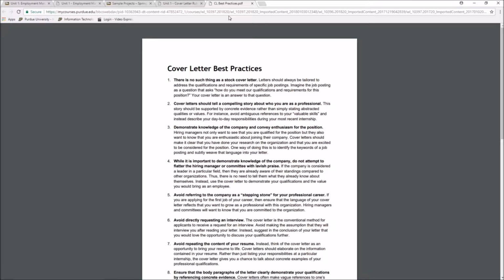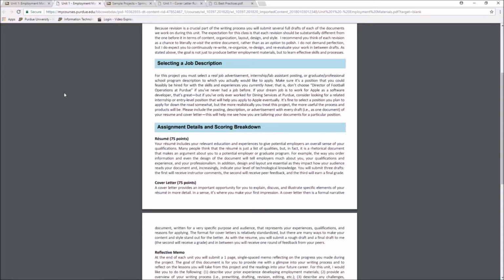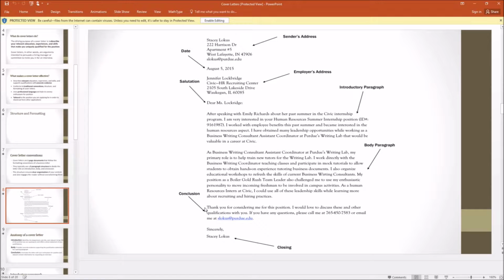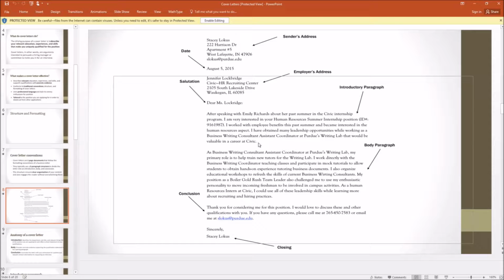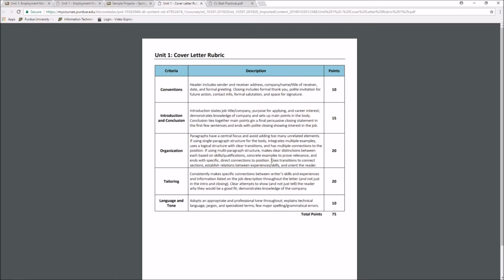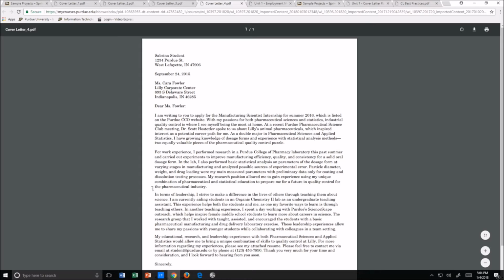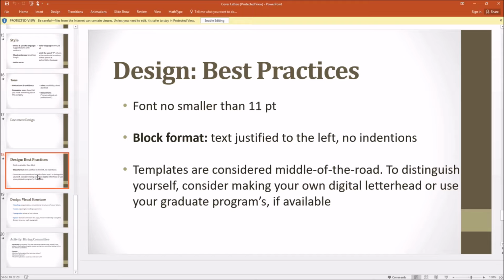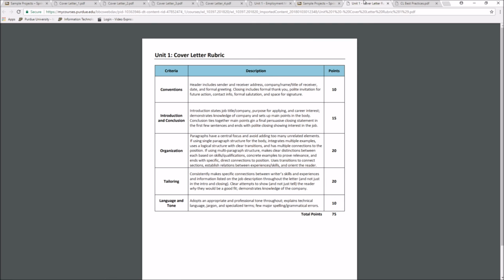ENGL 421Y - Lecture 4: Cover Letters